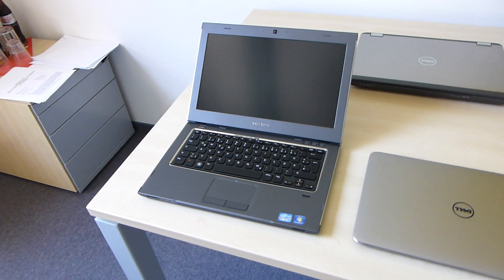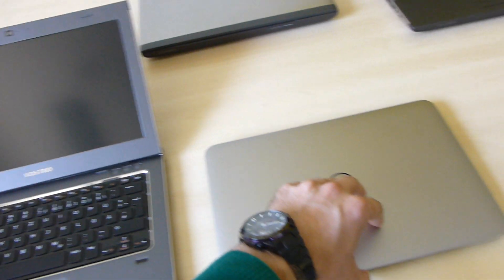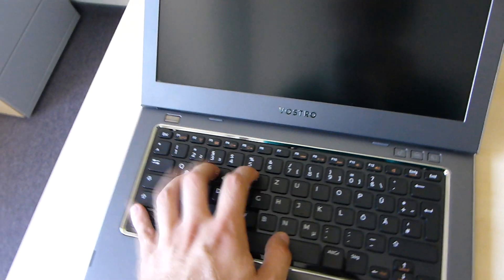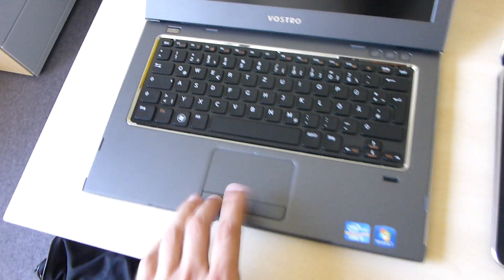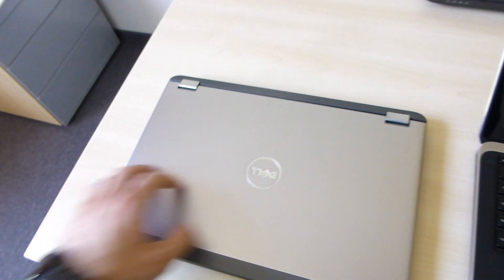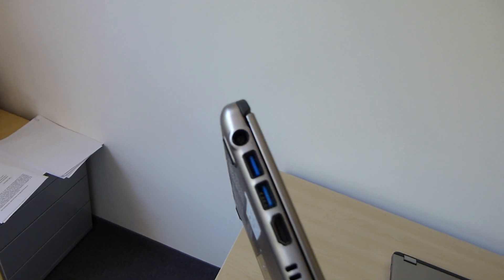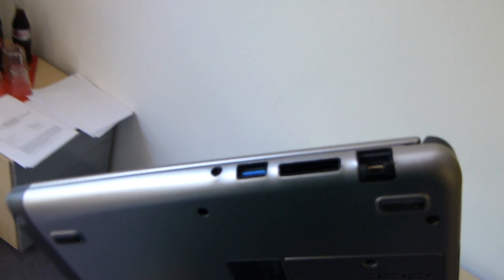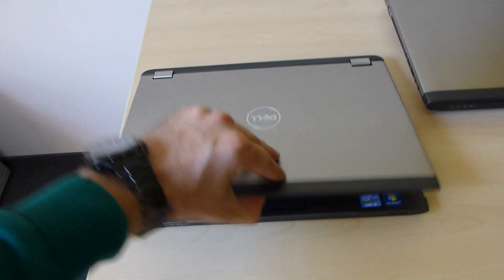Dell Vostro 3360 Notebook Hands On and XPS 13 Comparison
- Dell Vostro 3360 Notebook in a short Hands on and Comparison with the Dell XPS 13 Ultrabook.